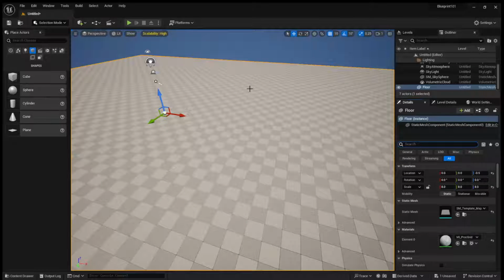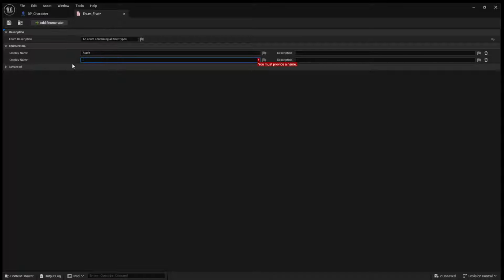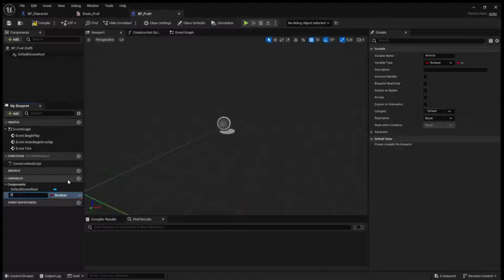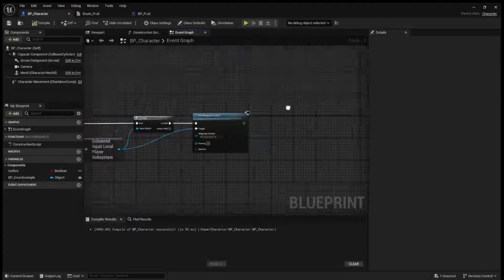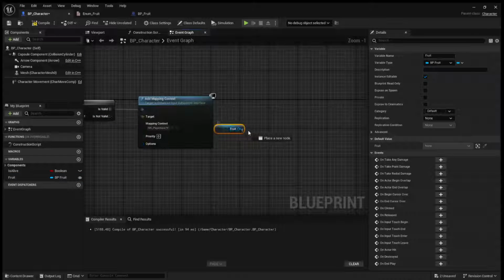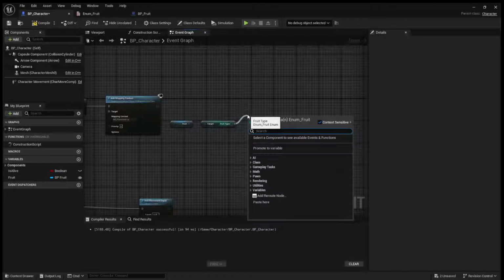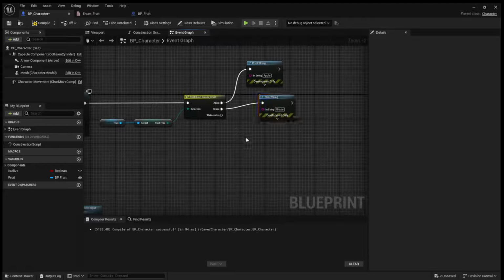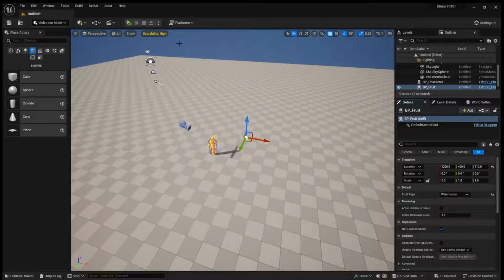Enumerators - Blueprint 101 - Unreal Engine 5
In this tutorial series, I will go through different blueprint functions in unreal engine 5 and explain what they are, how to use them, and when to use them.

In this video I will explain what Enums are and give an example of how you can use them.